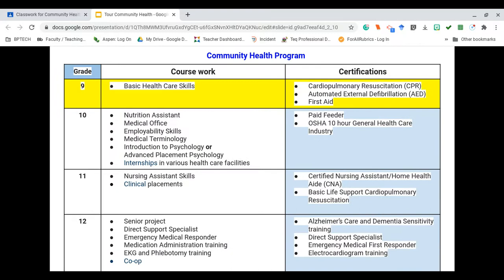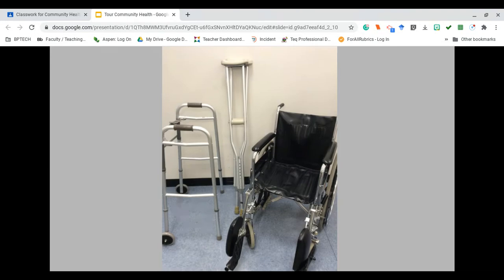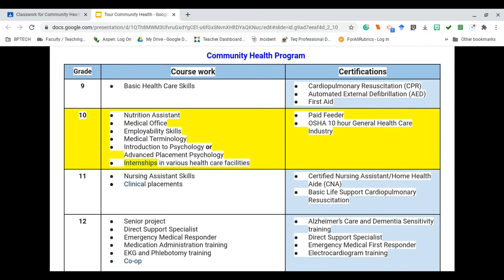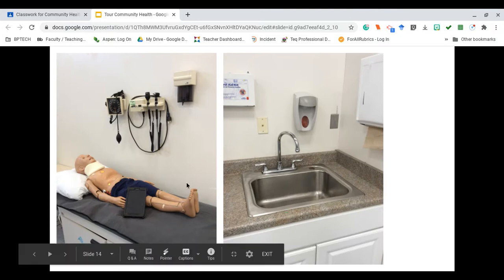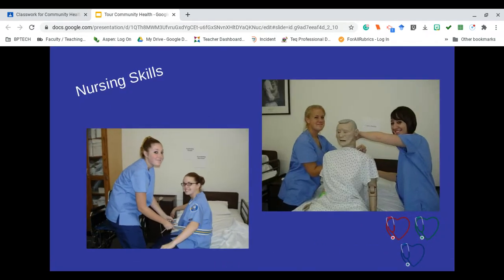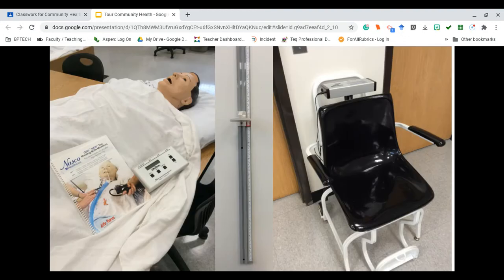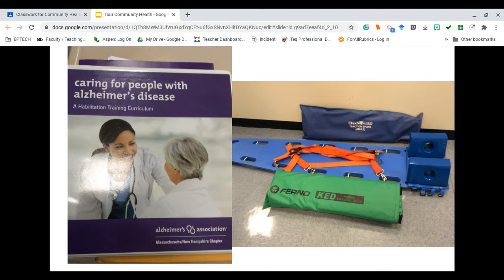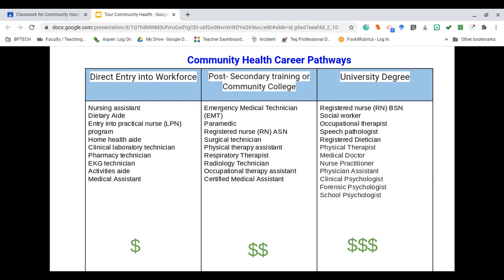Community Health Tour